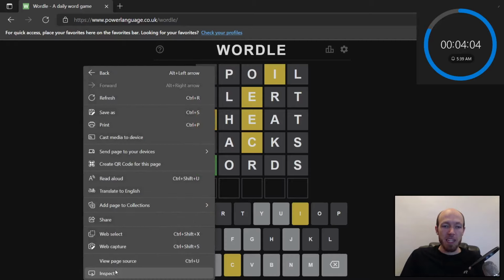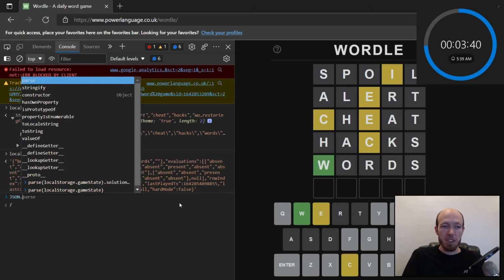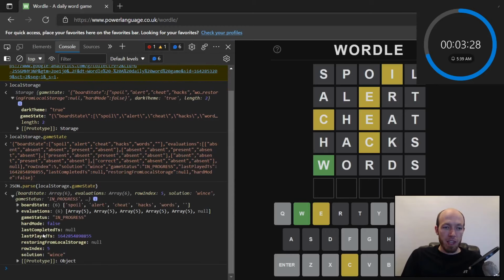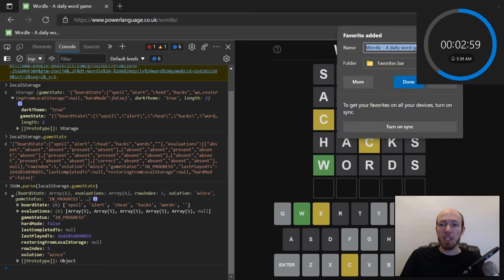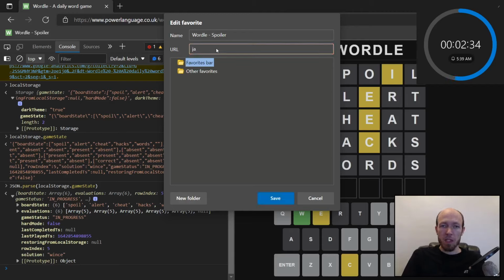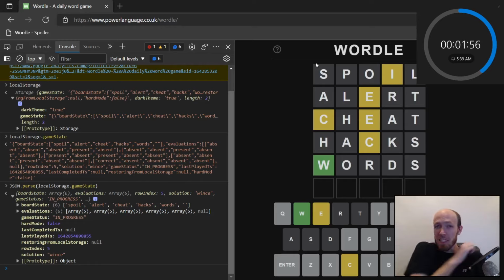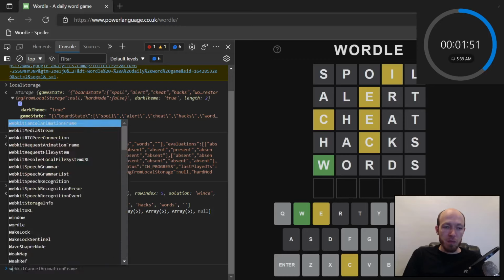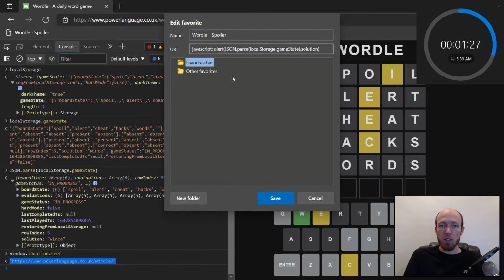Ultimate Wordle Strategy in 5 Minutes or Less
This is my strategy for solving wordle quickly, every day (as of 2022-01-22).

Save this snippet as a bookmark in your browser for the ultimate Wordle strategy!

```JavaScript

javascript: url=` window.location.href==url ? alert(JSON.parse(localStorage.gameState).solution) : window.location.href=url